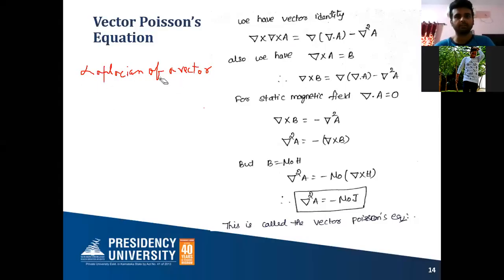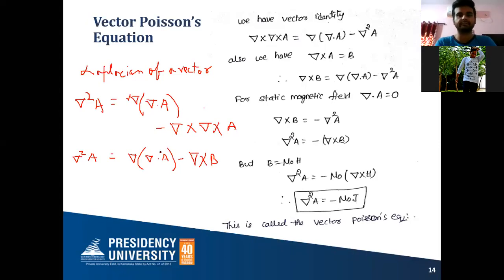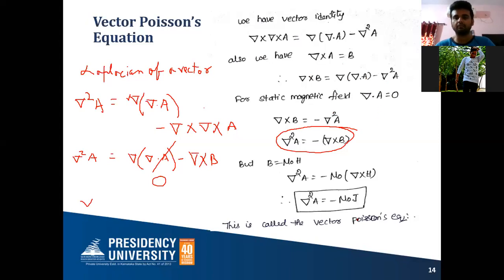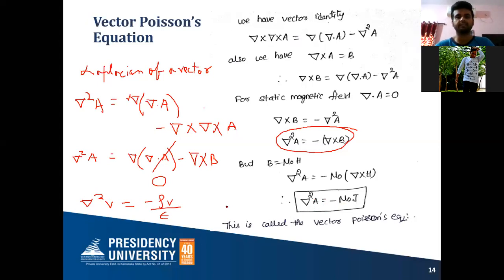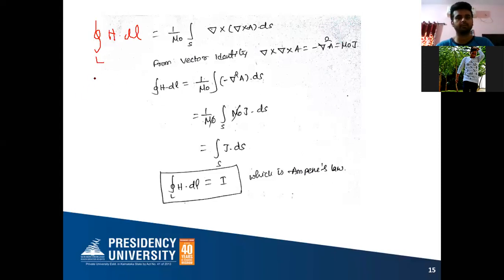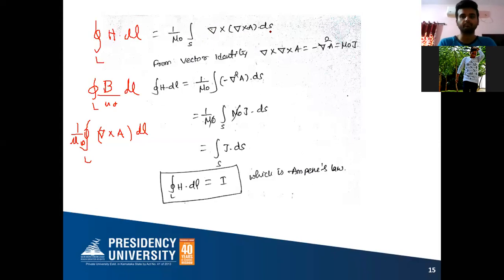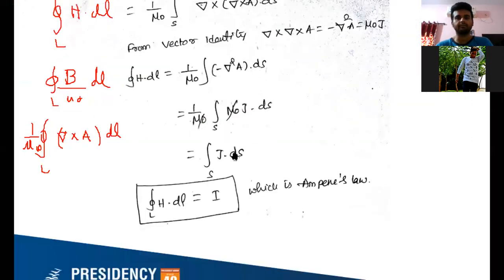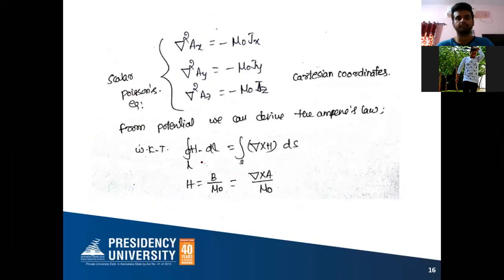Ampere's law using the concept of Vector magnetic potential